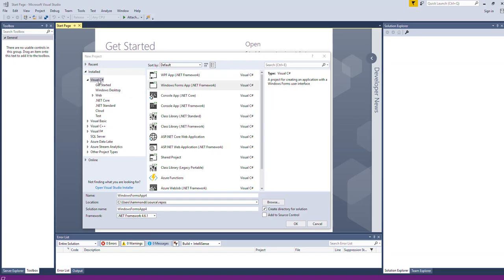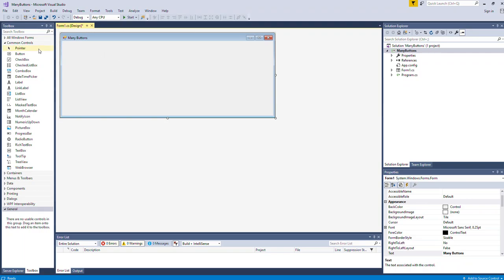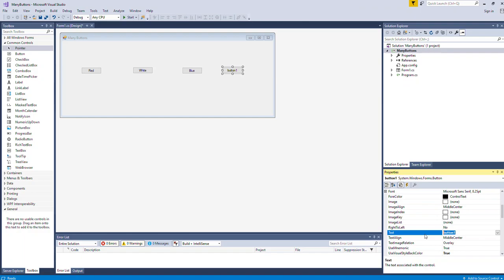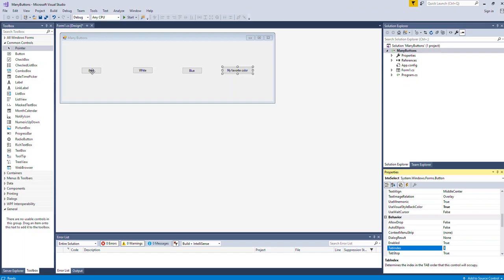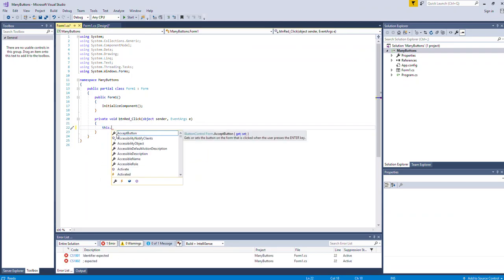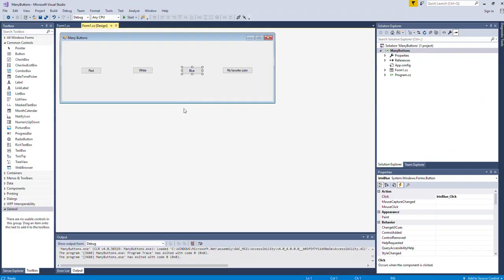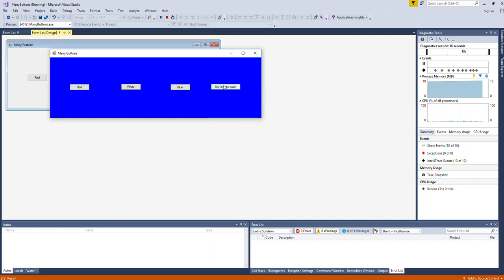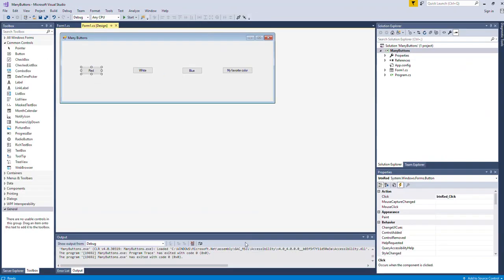COP2360 P 13 Events Many Buttons